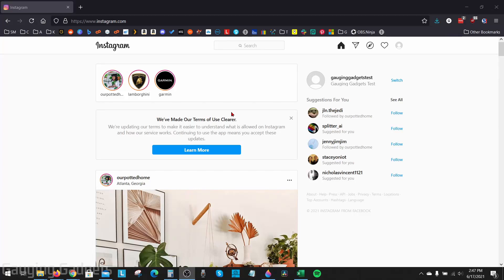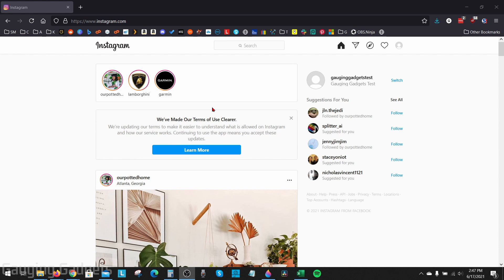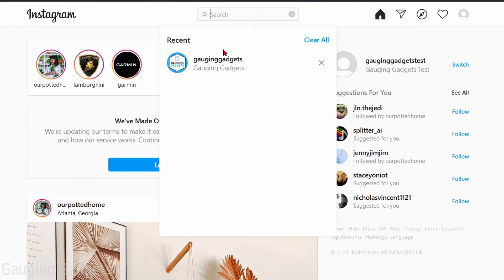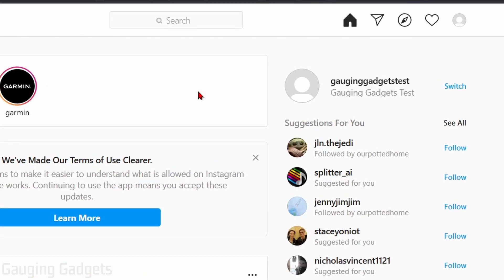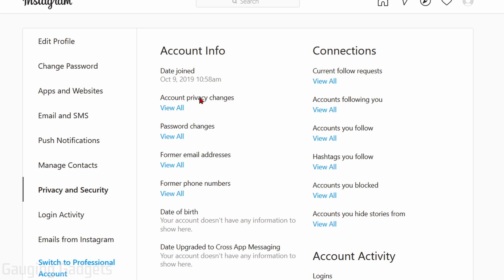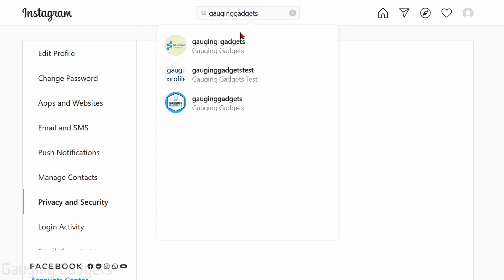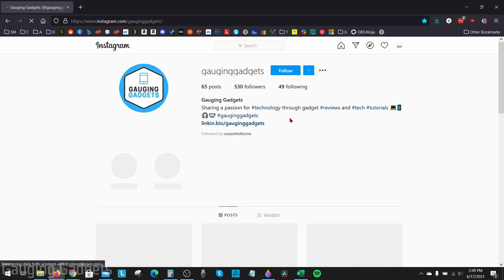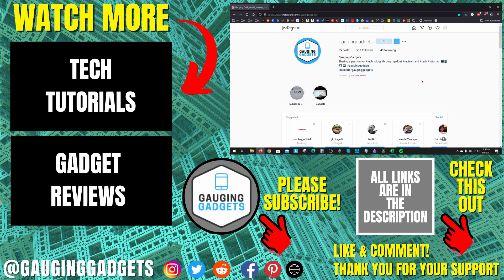How to Unblock Someone on Instagram from PC, Chromebook, or Laptop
How to unblock someone on Instagram from a PC, Chromebook, or laptop. In this tutorial, I show you how to unblock an Instagram account from a desktop computer. This means you do not need to use an iPhone or Android phone, you can simply unblock someone from any computer.

Follow the steps below to unblock someone on Instagram from PC:
1. Open in the Chrome browser and make sure you are logged into your Instagram account.
2. Select your profile image in the top right, then select Profile.
3. Once on your Instagram profile page, select the gear next Edit Profile to bring up the settings menu.
4. In the settings menu, select Privacy and Security.
5. Select View Account Data.
6. Under connections, select View All for Accounts you blocked.
7. Copy the account name and paste it into the Instagram search. Open the blocked account.
8. Once on the blocked Instagram accounts profile page, select Unblock.